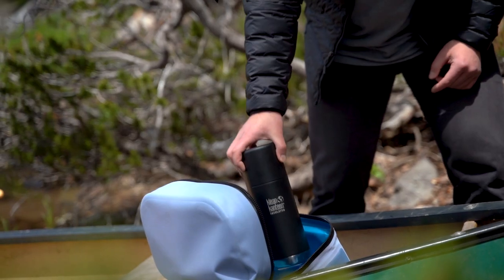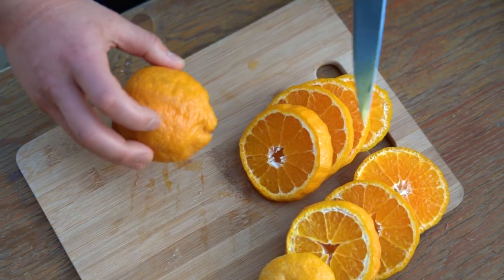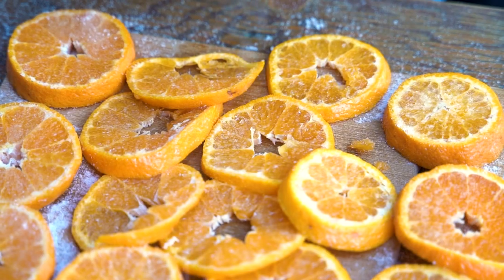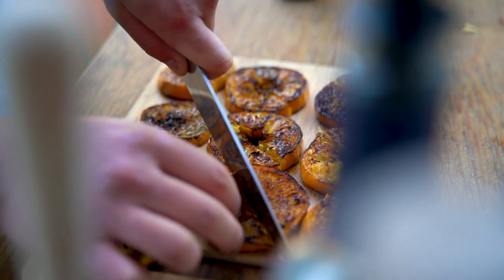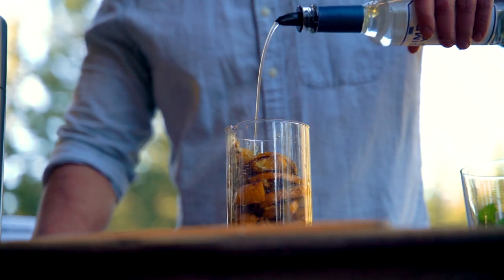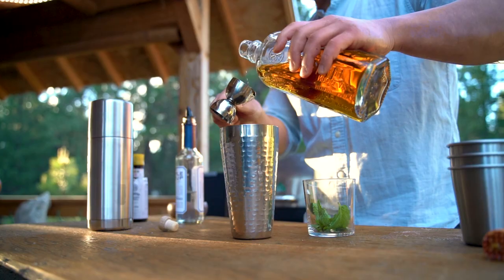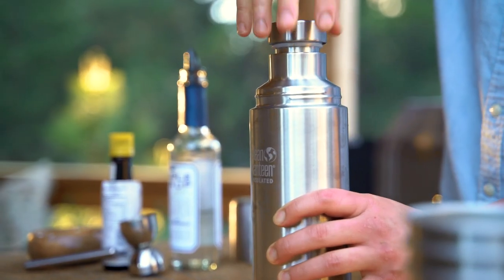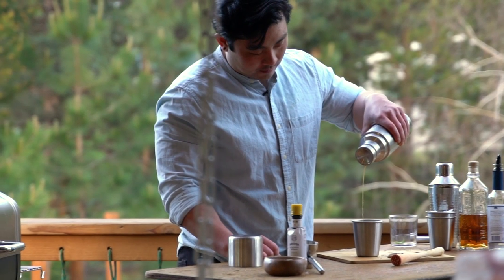Fall Cocktails with Klean - Grilled Orange Julep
We teamed up with Klean Ambassador Brett Edwards to make a fun fall cocktail that captures the flavors and aroma of the season. A Grilled Orange Julep Cocktail is a citrus take on a classic drink, and a tasty treat any time of year, especially served ice cold with the TKPro.
There's no need for breakable glass cups or plastic straws. Mix and pour with the Insulated TKPro. Drink and sip with steel cups and straws. Enjoy!